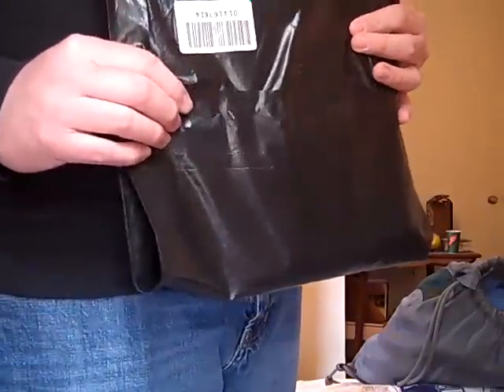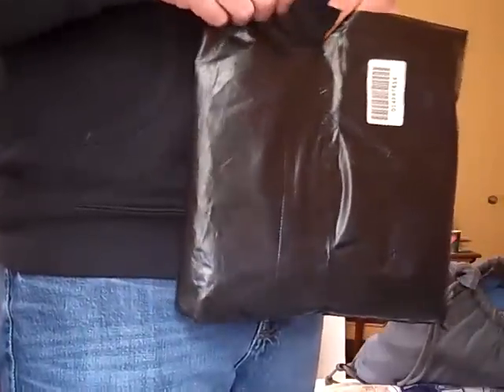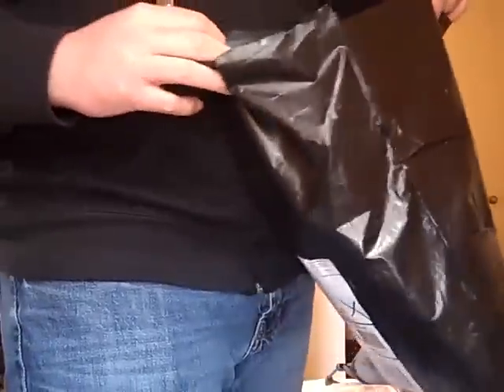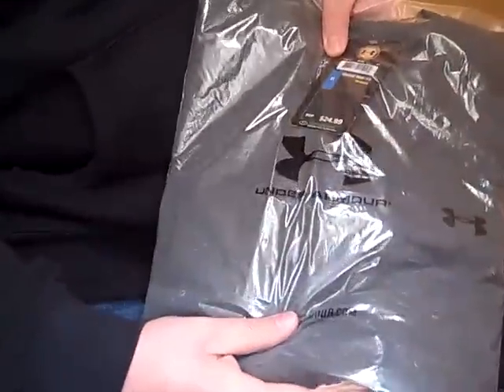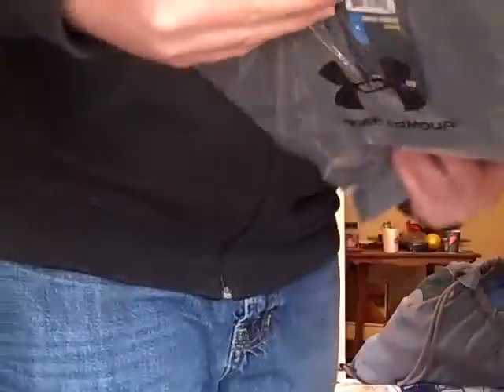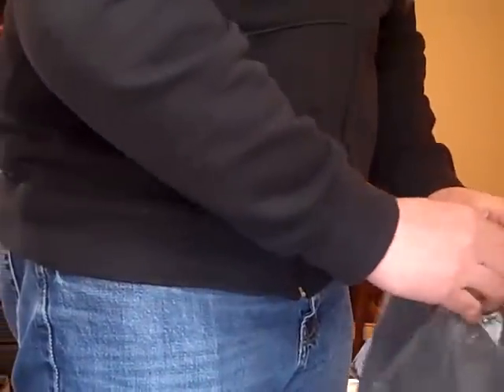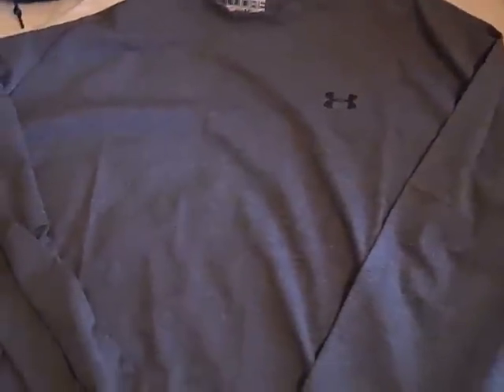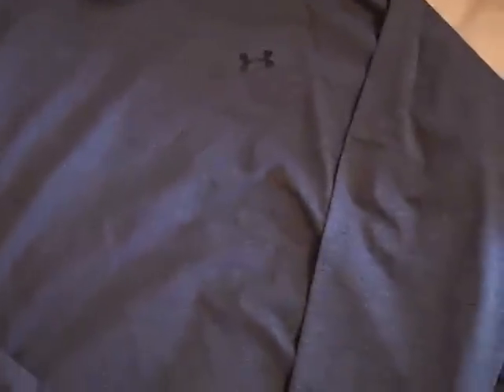Under Armour Unboxing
I ordered off Under Armour's Website, Hope you guys enjoy this